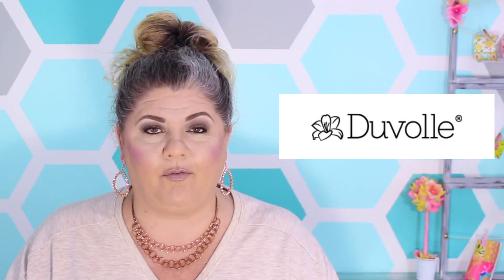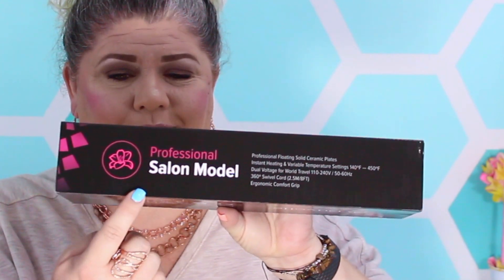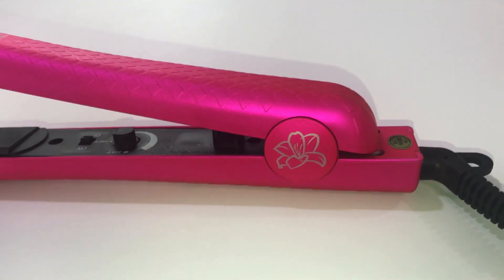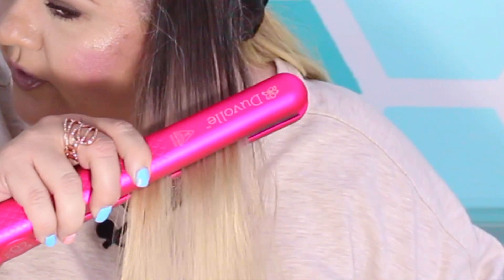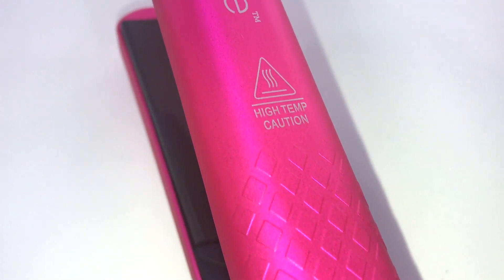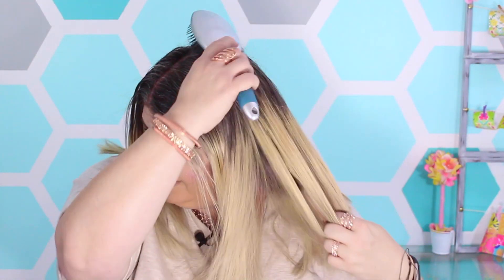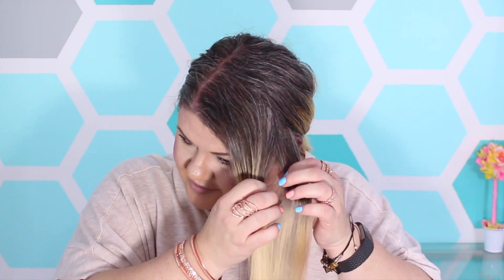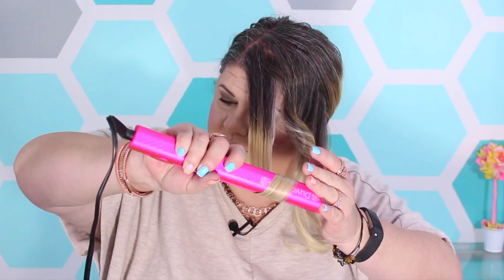DUVOLLE HAIR STRAIGHTENER | DOES IT REALLY WORK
In this video you will see if the Duvolle Desire Series Flat Iron really works.  See what it did to my hair.

LIGHTING

——TRIPOD——
Sunpak Ultra 6000PG

CAMERA

Canon EOS Rebel T4i DSLR with 18-55mm EF-S IS II Lens:

MIC

——SD CARD———-

ScanDisk Extreme

Editing Software

Movie on the Mac Book Pro 15” Retina Display:

About This Video:
In today's video I will be unboxing and demonstrating how to the use the Duvolle Desire Series Styling Iron Hair Straightener and giving my first impressions and review.  See if it really works to straighten curly and frizzy hair.